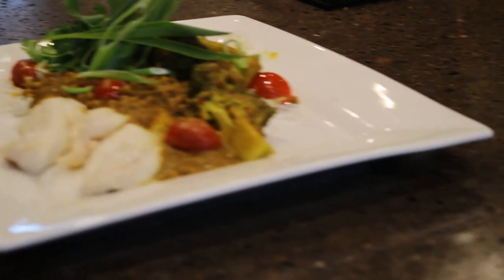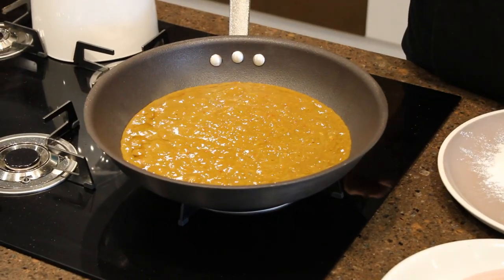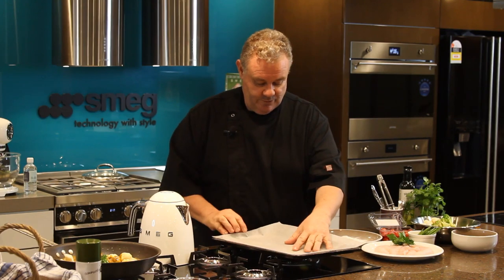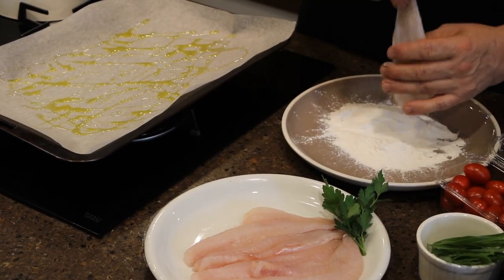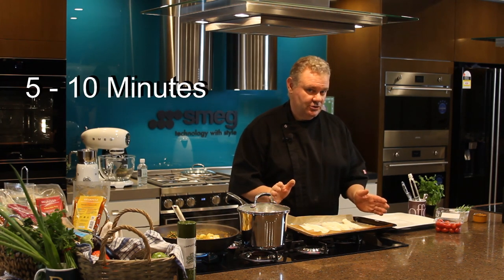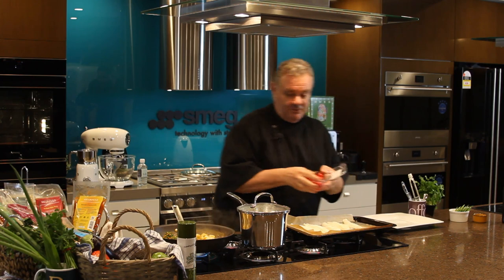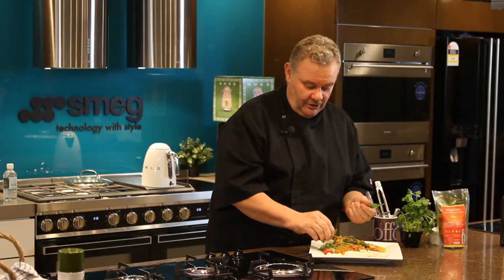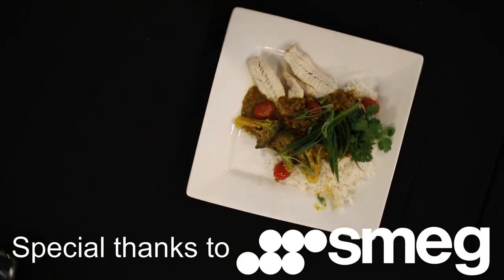Easy Dahl Fish